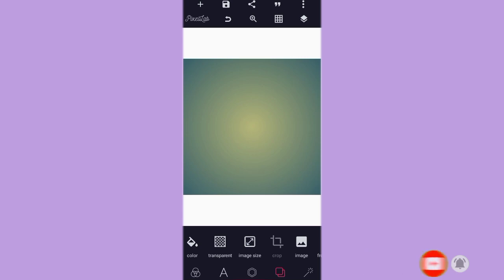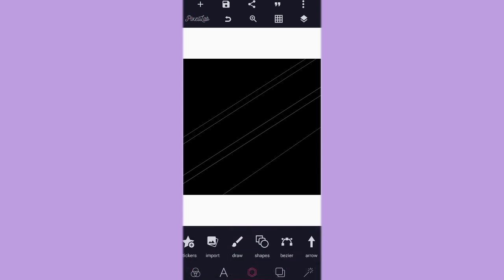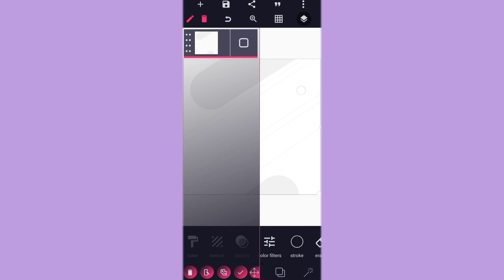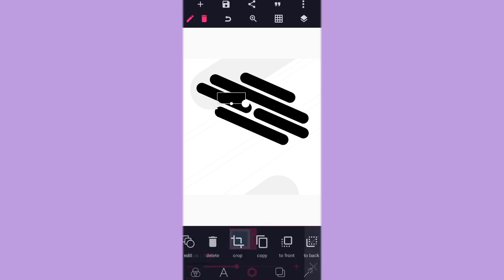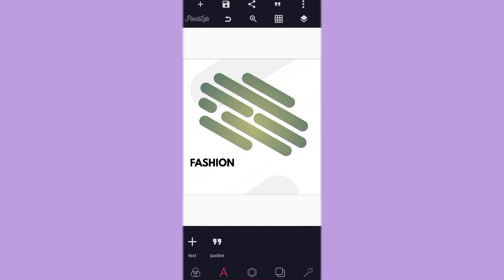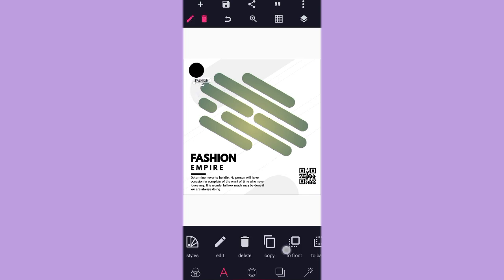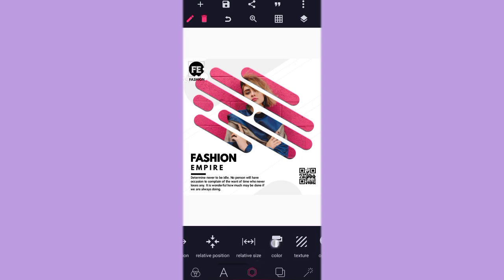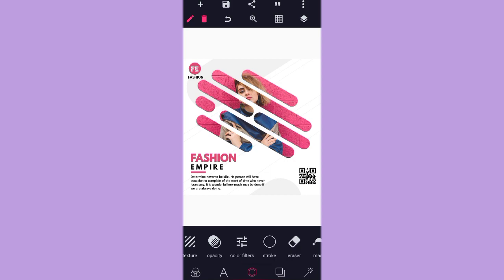How to Create a Social Media Post in Pixellab | Fashion Sale Flyer Design | Pixellab Tutorial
Welcome to Diko Graphics Design Channel, The channel that brings you free resources about Smartphone Productivity.

This video is on How to create social media post design in Pixellab - instagram banner design on Android pixelLab app   | pixellab tutorial | Diko Graphics

Basically this video will teach you the basic flyer techniques and principle in Pixellab.

As usual, practice as you watch, and if you are new to this channel and haven't subscribed, please hit the subscribe icon and notifications icon at the same time so that when we put out any cool video like this one you can be the first to watch it.

Stay blessed

5. How to create food flyer in Pixellab